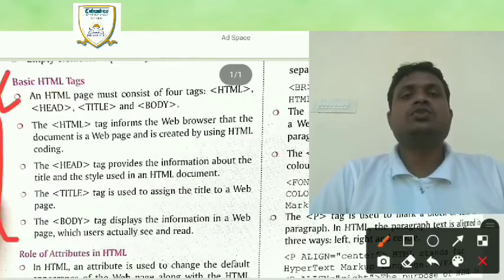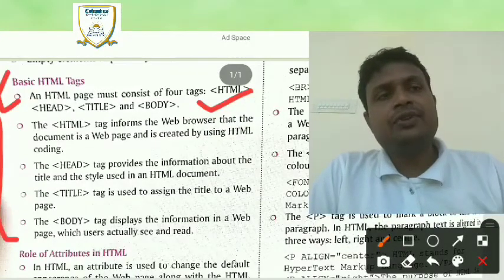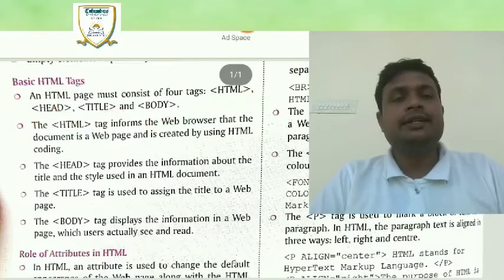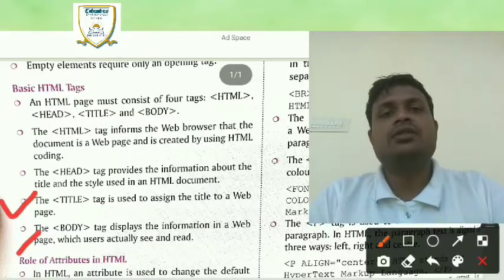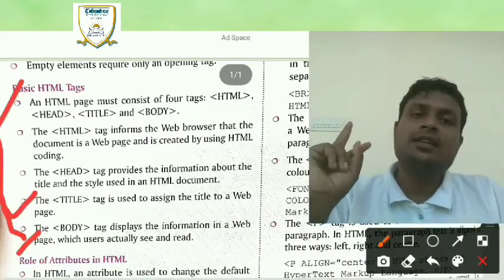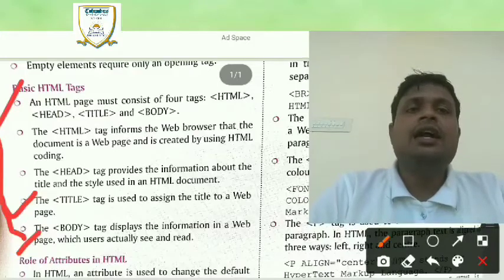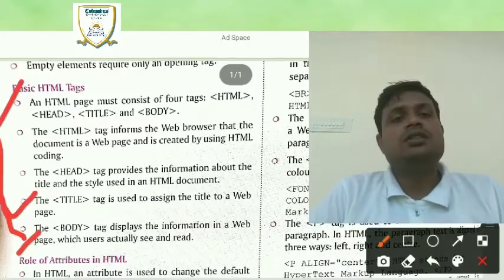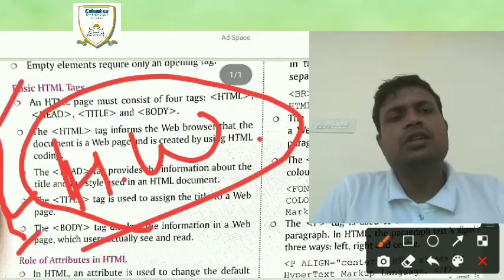Class-10 Computer Revision of HTML Basic Tags